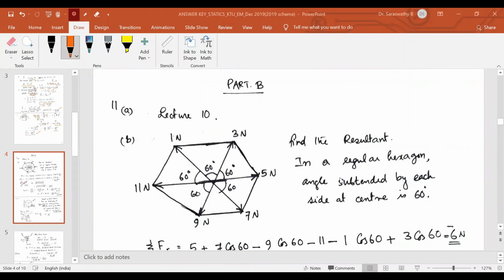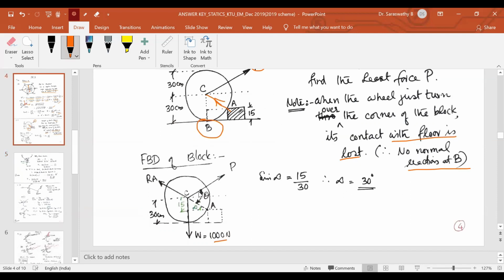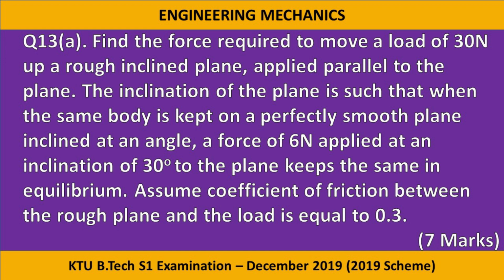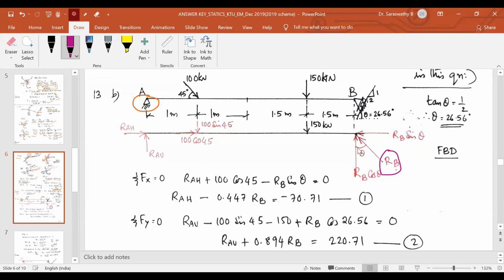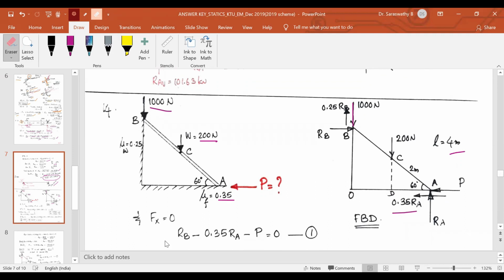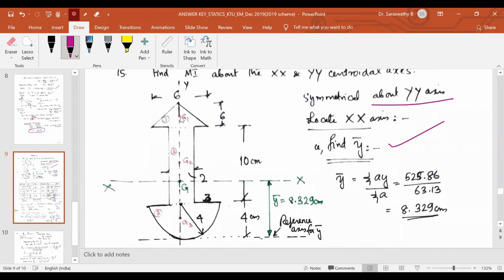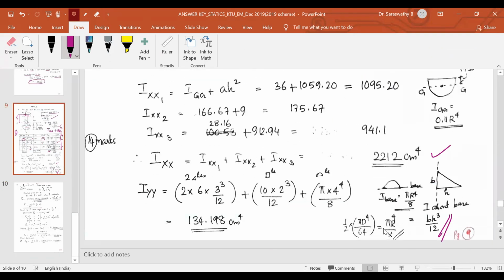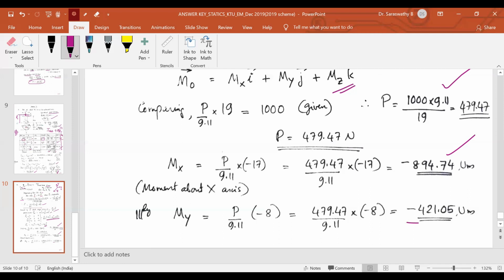Statics Solved | KTU Engineering Mechanics - Part B | December 2019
In this video, the PART B Questions (from Modules 1,2 and 3 - Statics) of Engineering Mechanics Examination by KTU on December 2019, is solved.

Q11(a). A rope 9m long is connected at A and B, two points on the same level, 8m apart. A load of 300N is suspended from a point C on the rope, 3m from A. What load connected to a point D, on the rope, 2m from B is necessary to keep portion CD parallel to AB.

Q11(b). Concurrent forces of 1,3,5,7,9,11 N are applied to the center of a regular hexagon acting towards its vertices as shown in fig 2. Determine the magnitude and direction of the resultant.

Q12(a). A uniform wheel 60 cm diameter weighing 1000 N rests against a rectangular obstacle 15 cm height as shown in fig 3. Find the least force required which when acting through the centre of the wheel will just turn the wheel over the corner of the block.

Q12(b). The system of connected flexible cables shown in Fig.4 is supporting two loads of 550 N and 600 N at points B and D, respectively. Determine the tensions in the various segments of the cable.

Q13(a). Find the force required to move a load of 30N up a rough inclined plane, applied parallel to the plane. The inclination of the plane is such that when the same body is kept on a perfectly smooth plane inclined at an angle, a force of 6N applied at an inclination of 30o to the plane keeps the same in equilibrium. Assume coefficient of friction between the rough plane and the load is equal to 0.3.

Q13(b). For the beam with loading shown in Fig.5, determine the reactions at the supports.

Q14. A uniform ladder 4 m long weighs 200 N. It is placed against a wall making an angle of 60° with the floor. The coefficient of friction between the wall and the ladder is 0.25 and that between the ground and the ladder is 0.35. The ladder in addition to its own weight, has to support a man of 1000 N at the top at B.
Calculate:
(i) The horizontal force P to be applied to the ladder at the ground level to prevent slipping.
(ii) If the force P is not applied, what should be the minimum inclination of the ladder with the horizontal, so that it does not slip with the man at the top?.

Q15. Find the moment of inertia of shaded area about the horizontal and vertical centroidal axis. All dimensions in cm.

Q16. A force P is directed from a point A(4,1,4) meters towards a point
B(-3,4,1) metres. Determine the moment of force P about x and y axis if it produces a moment of 1000Nm about z axis.